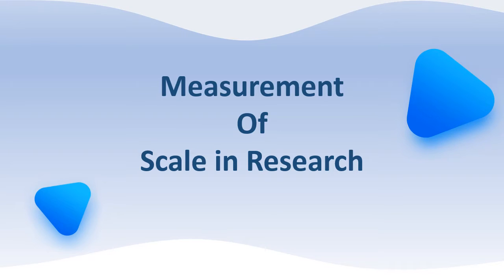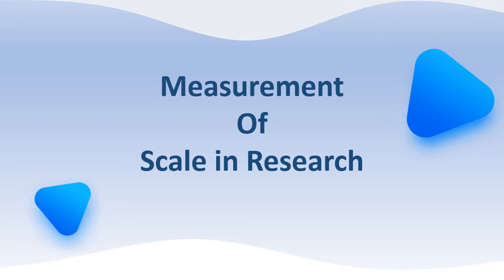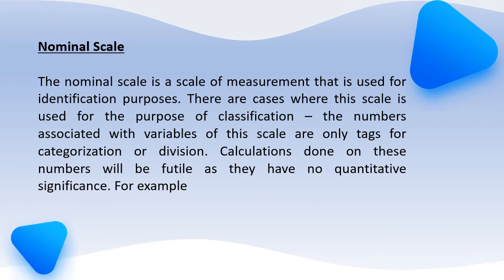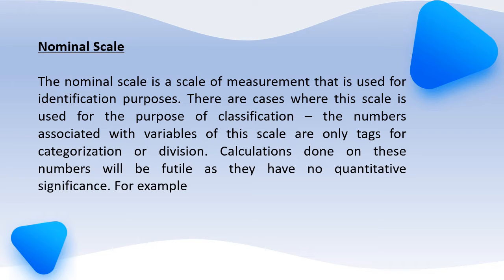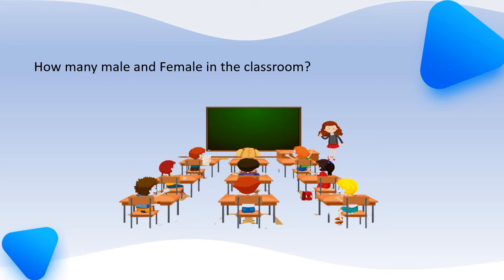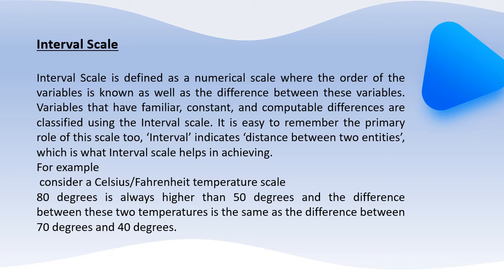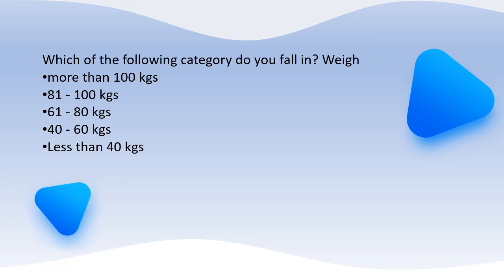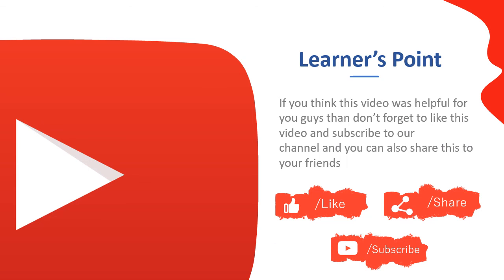Scales of Measurement : Nominal, Ordinal, Interval & Ratio || UGC NET || Research aptitude || Paper1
In this video we will understand the concept which is scale of measurement with some example. Scales of measurement refers to the various measures used in quantifying the variables researchers use In performing data analysis. They are an important aspect of research and statistics because the level of data measurement is what determines the data analysis technique to be used. Nominal, ordinal, interval, and ratio each of the scale provides a different type of information.
Let's discuss in detail.